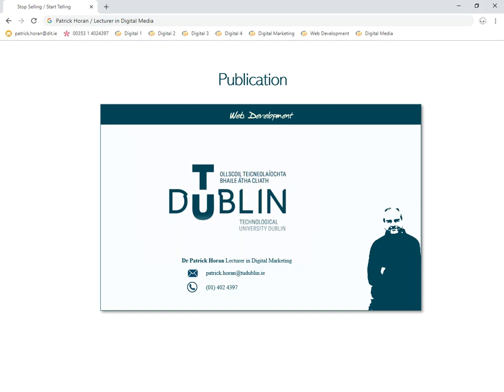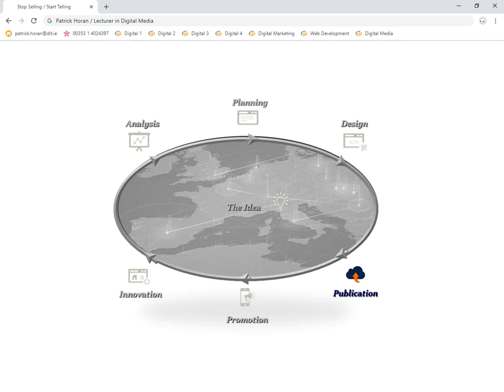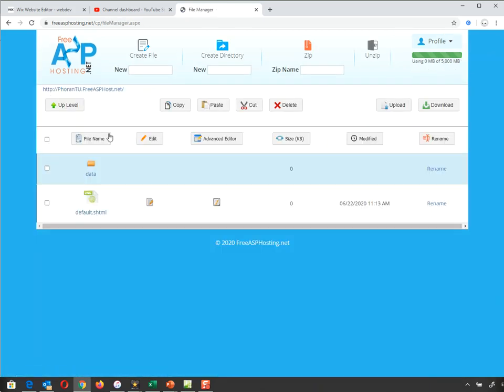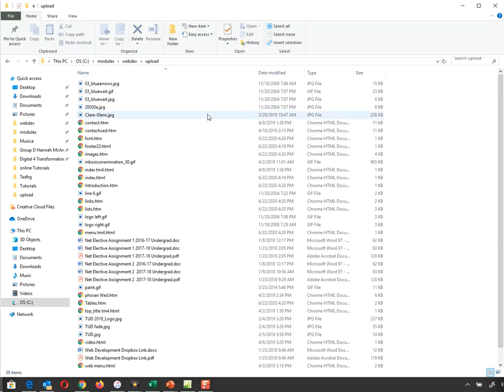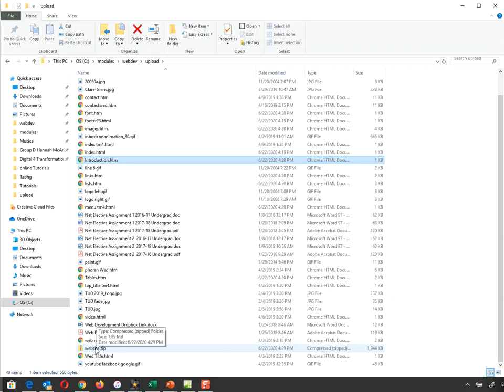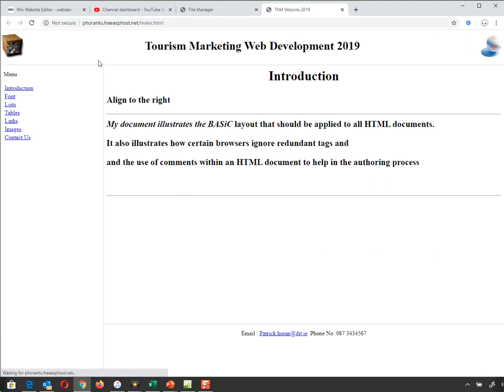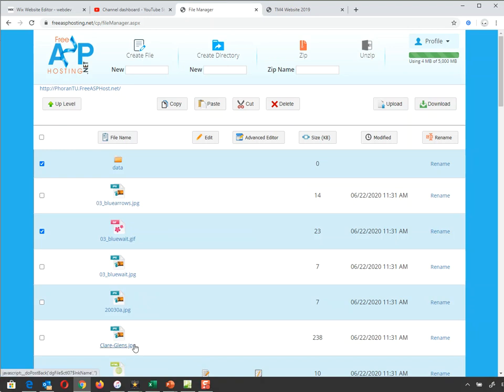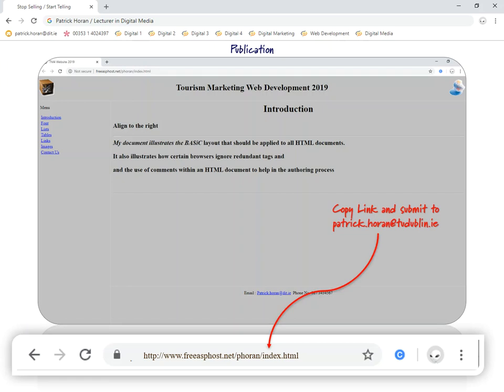Tutorial 38 Publication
This tutorial provides a step by step approach to uploading your website onto a free hosting service called This is a very straightforward process as long as you follow a few simple rules.